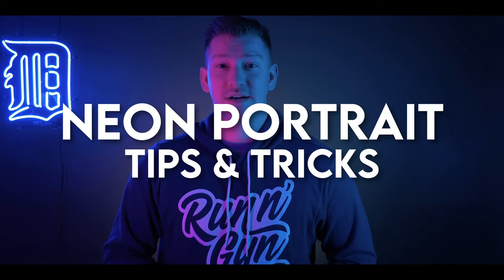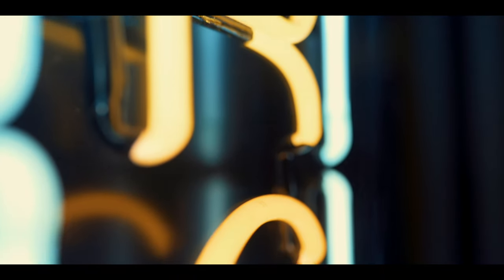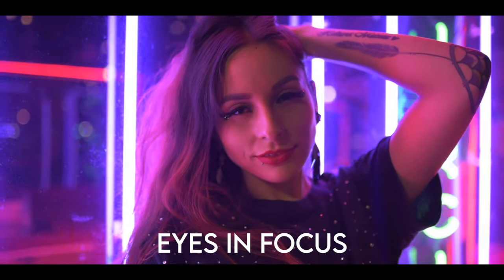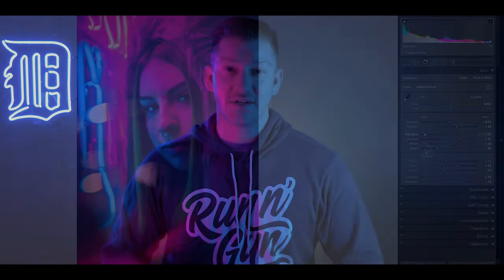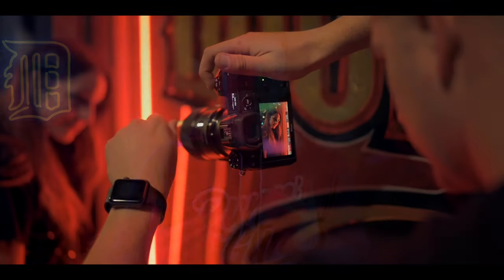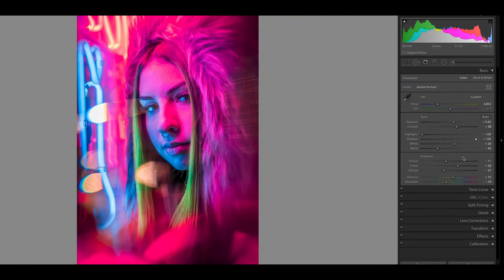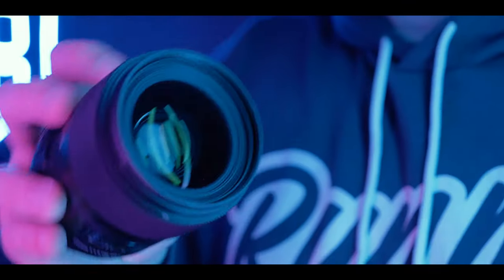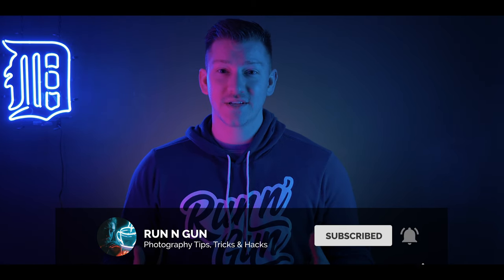10 NEON PORTRAIT Photography Tips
My Top 10 Neon Portrait Photography Tips & Tricks!

In this Neon Portrait Tips & Tricks video, I'll be sharing my best techniques and secrets for capturing amazing photographs lit by neon light. Neon signs give off a unique light that makes for stunningly colorful, glowing photos, but that can also make it difficult to control.

10 Creative Neon Portrait PhotographyTips
00:00 Intro
00:34 Neon Portrait Tip 1
01:00 Neon Portrait Tip 2
01:16 Neon Portrait Tip 3
01:54 Neon Portrait Tip 4
02:31 Neon Portrait Tip 5
03:03 Neon Portrait Tip 6
04:04 Neon Portrait Tip 7
04:38 Neon Portrait Tip 8
05:31 Neon Portrait Tip 9
06:00 Neon Portrait Tip 10
06:42 BONUS PORTRAIT TIP!